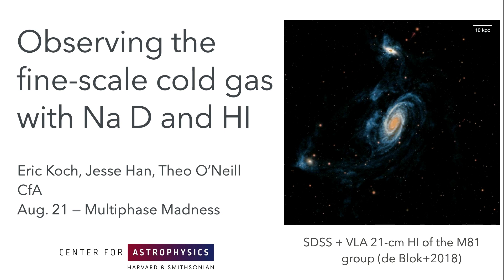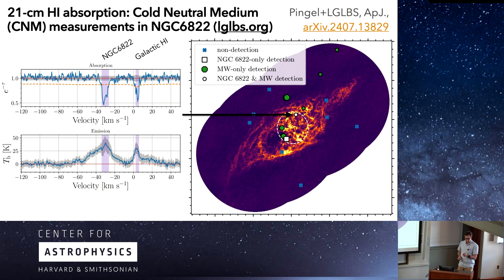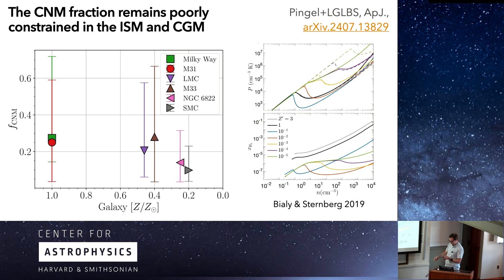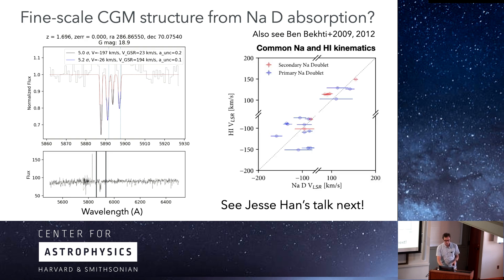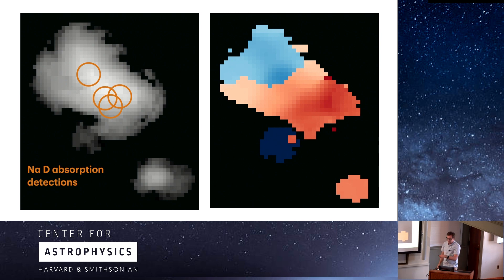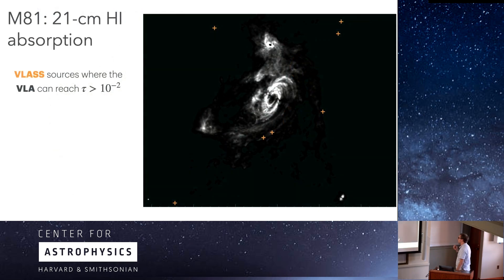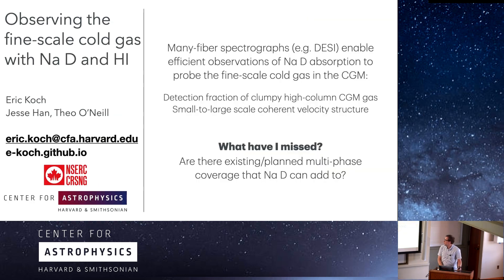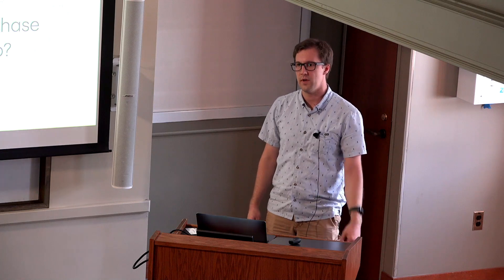Eric Koch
Title: Observing the fine-scale cold gas with Na D and HI